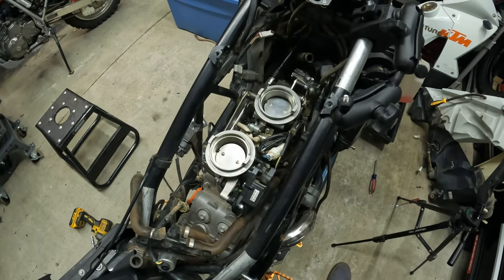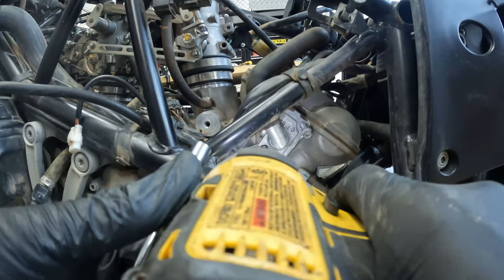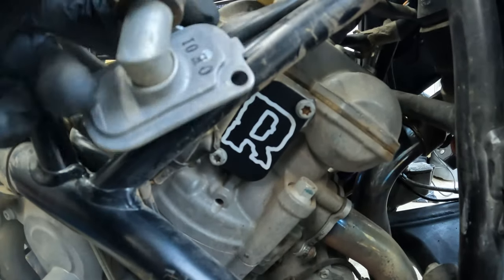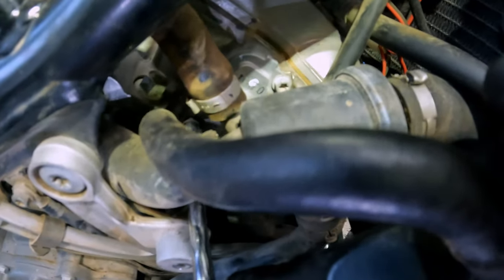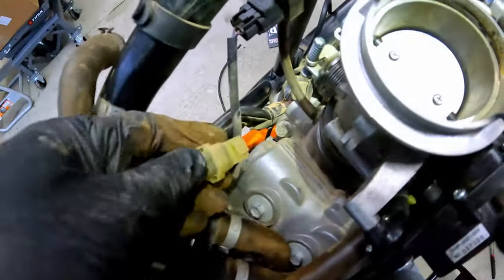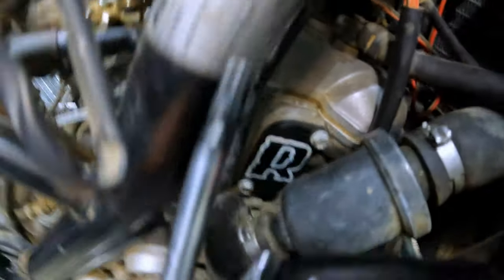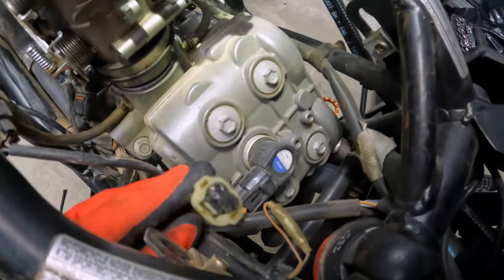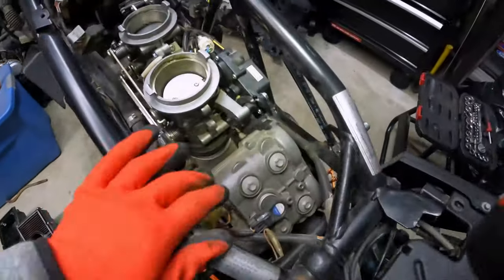KTM 990 Adventure SAS Removal | Rottweiler SAS Kit | SAS Delete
KTM 990 Adventure SAS Removal | Rottweiler SAS Kit | KTM990 SAS Delete

In this video we remove the SAS system from our 2011 KTM 990 ADV and install a Rottweiler removal kit.

This video documents the upgrades we are doing on our KTM990. We appreciate you watching!

- Scout